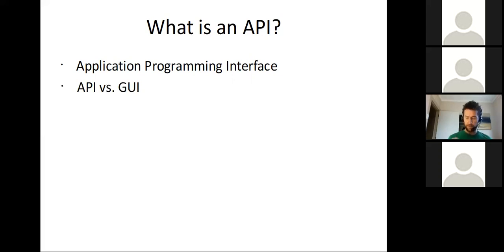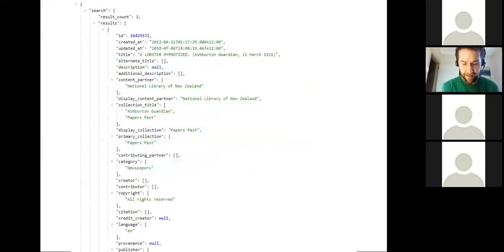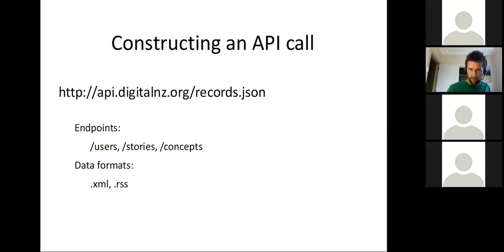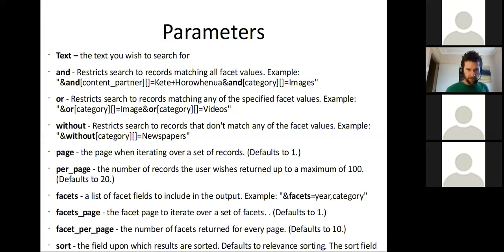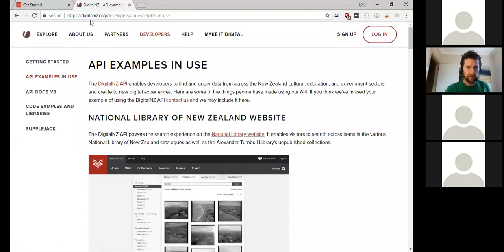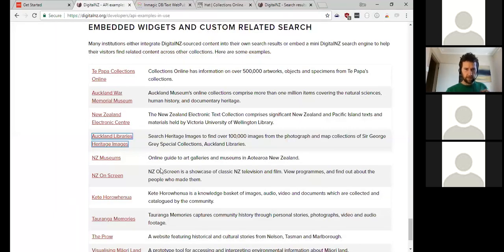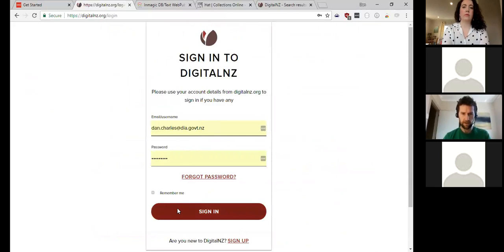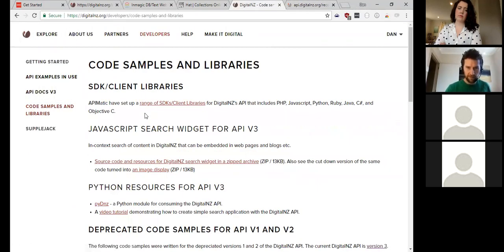September webinar: DigitalNZ's API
This webinar provides an introduction to DigitalNZ’s Application Programming Interface (API). Though it may sound intimidating, the API is a simple data service that gives you access to the millions of metadata records that DigitalNZ brings together from organisations across Aotearoa. The webinar will cover: What is an API? And how does it work? Who is using DigitalNZ’s API and what are they doing with it? Thanks to the team at DigitalNZ for working with us on this awesome webinar series. You can find out more about DigitalNZ's work